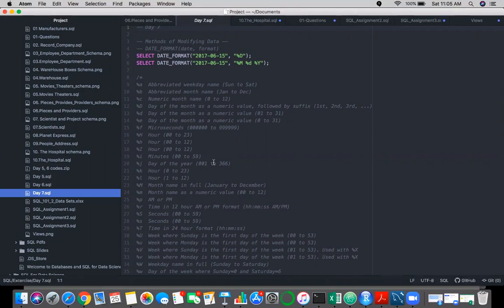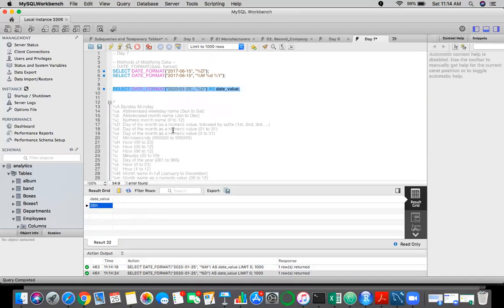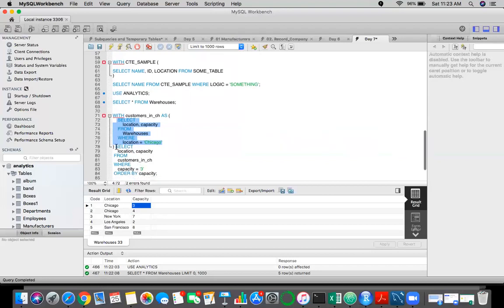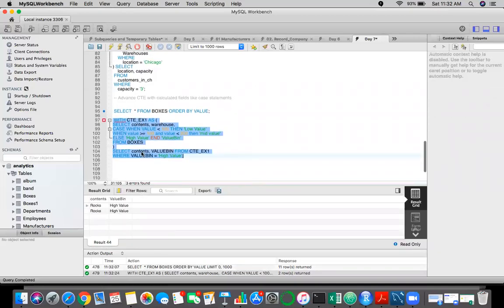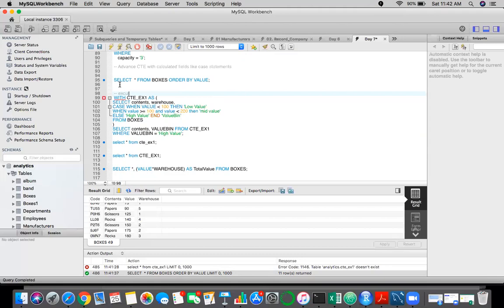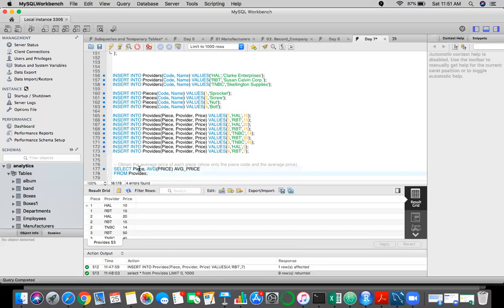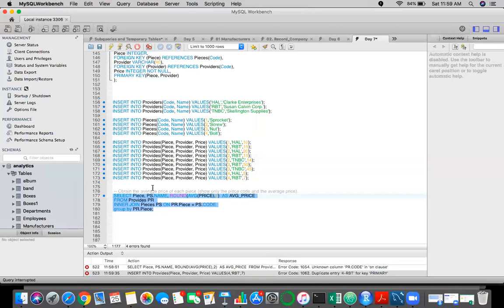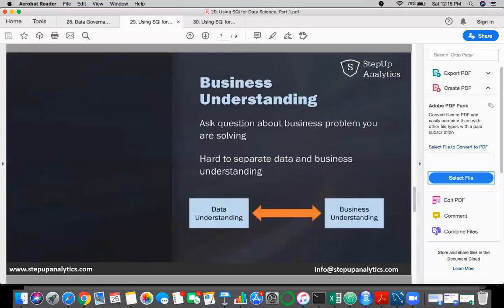SQL for Analytics & Data Science | Common Table Expression in MYSQL | StepUp Analytics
What is CTE ( Common table expression) in MYSQL?
We will also learn how to create multiple CTE's using a single WITH clause.